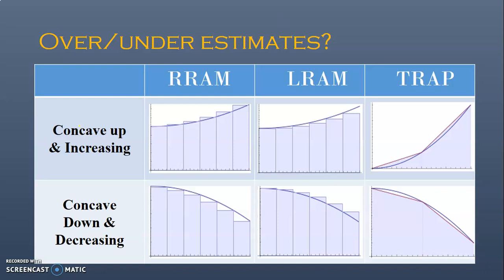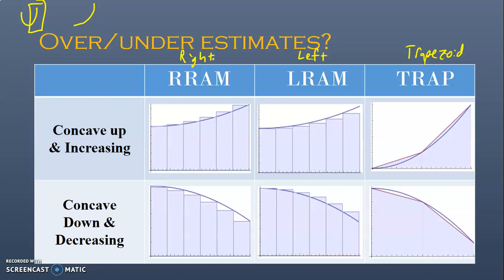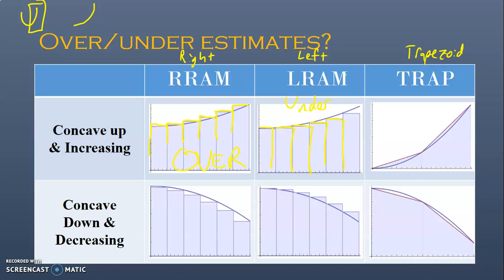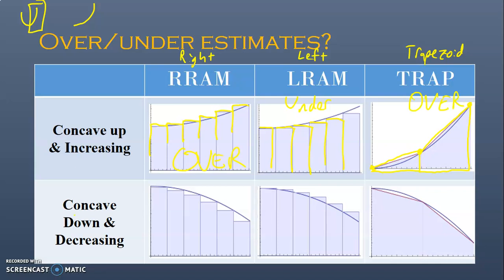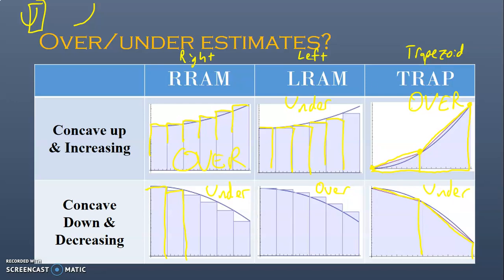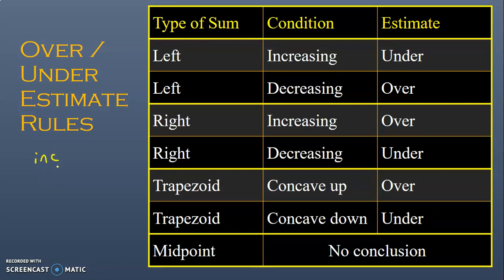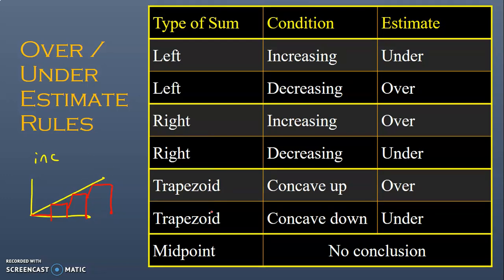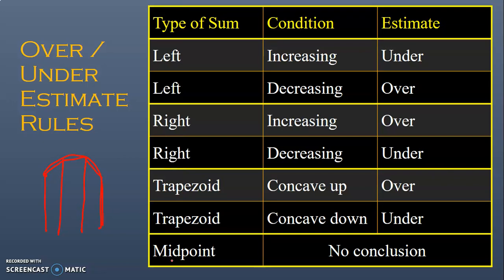Estimating with Riemann Sums